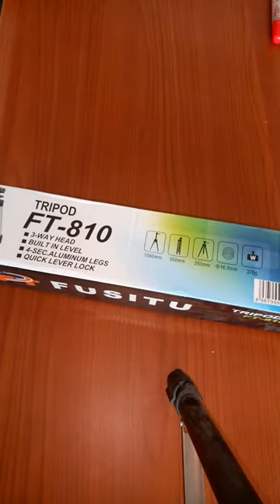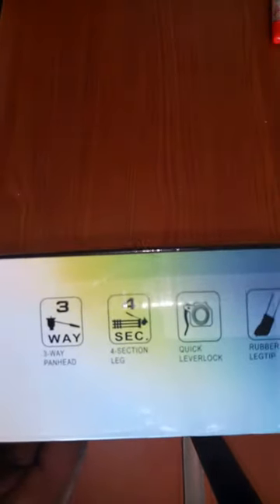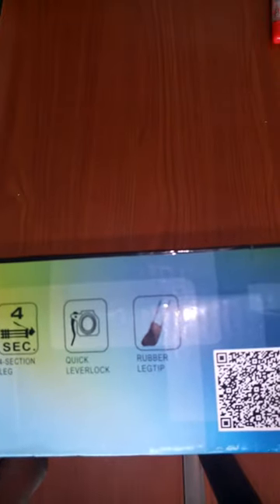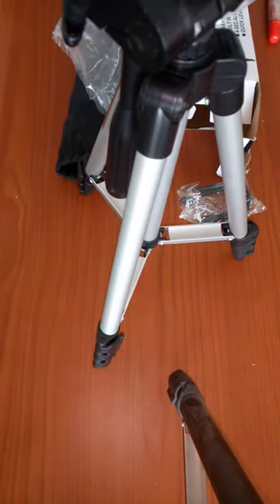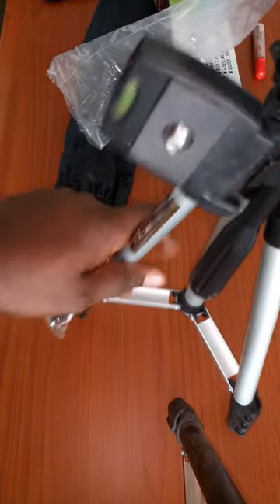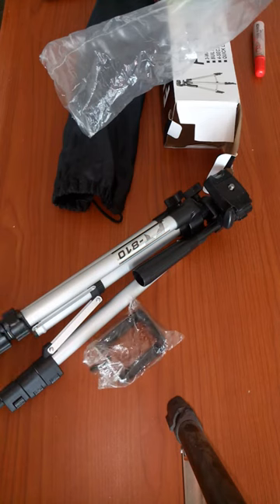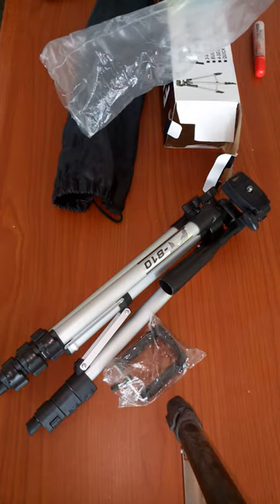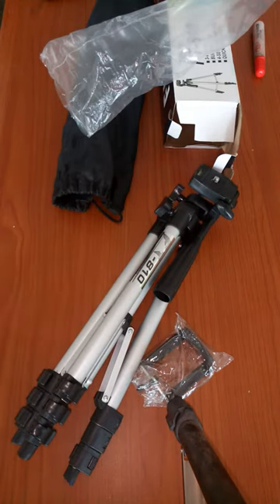Garage Sale: Tripod Stand (50% TBC 50% Cash)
and register